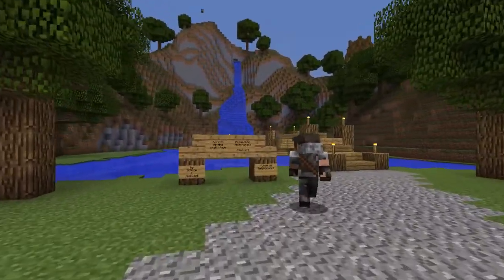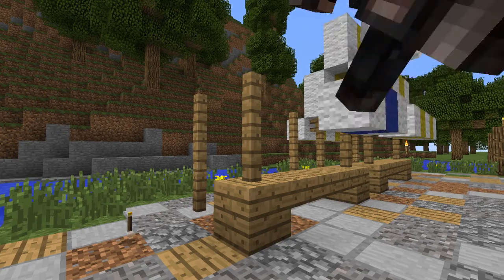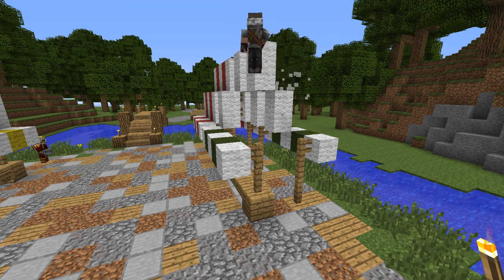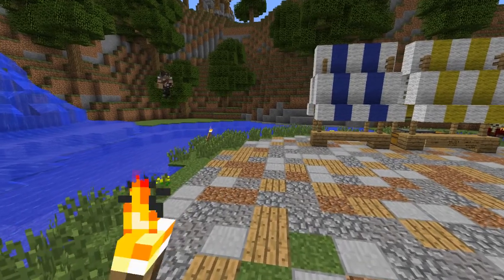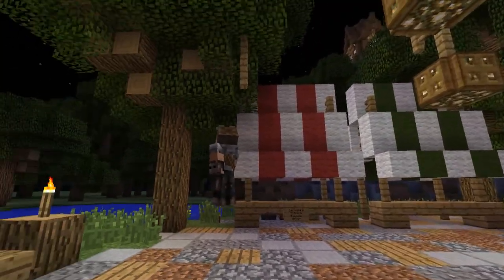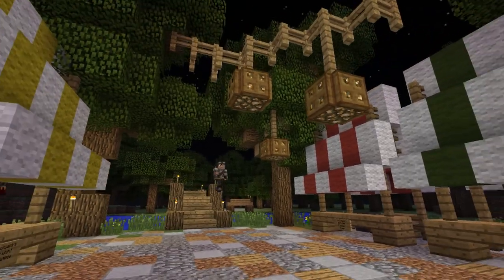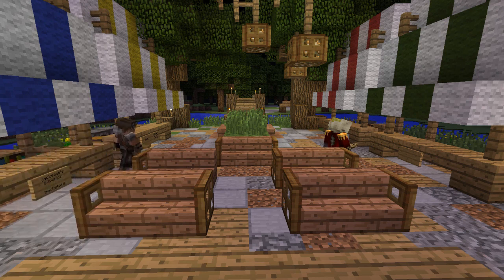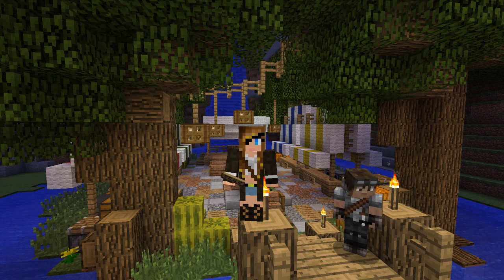Minecraft Market Stalls Build Tutorial With 789mom Episode 3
Join Ladymyrabell, 789mom and Jacksack in another tutorial build video. 789mom shows you tips and tricks building small market stalls for a small town.

Minecraft Medieval House Build Tutorial With 789mom Episode 1